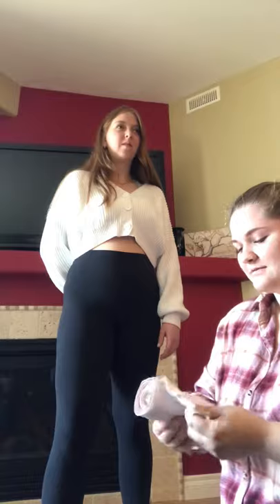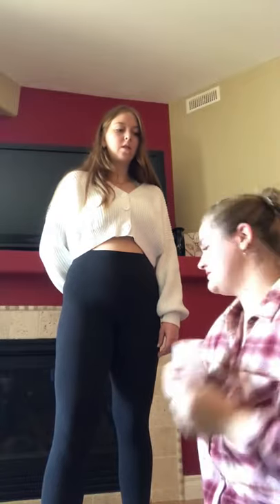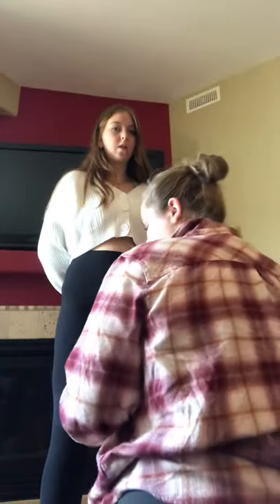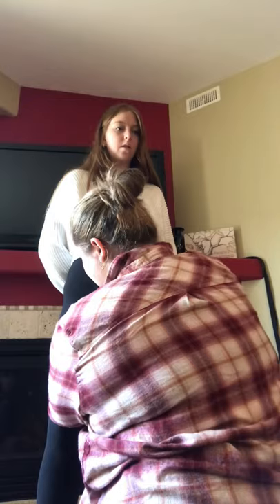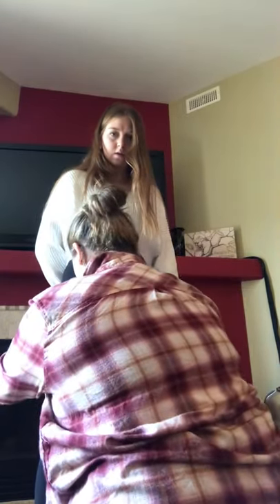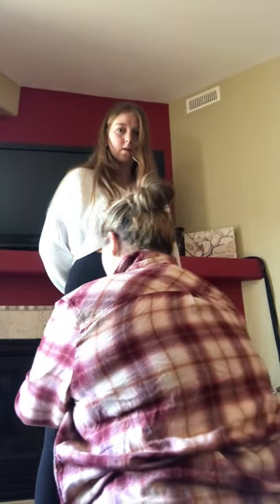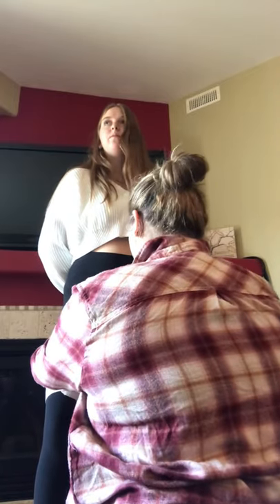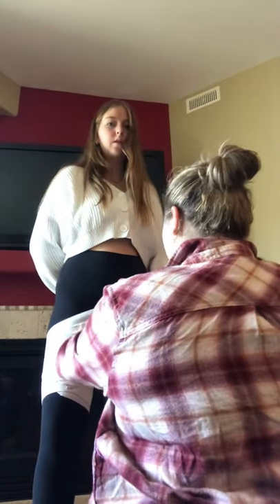Hip SPICA lab 2